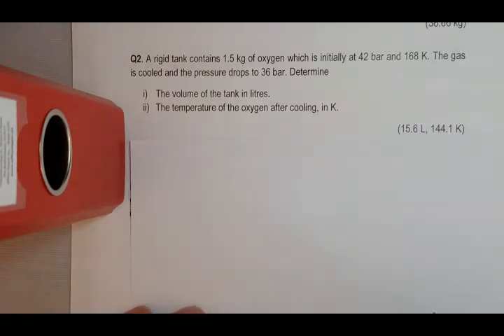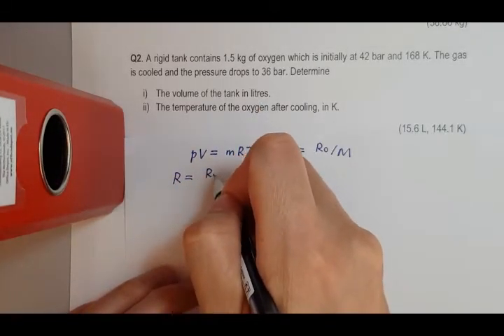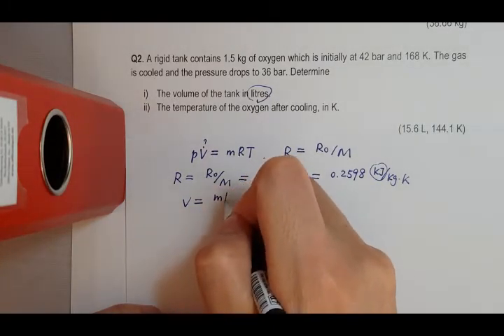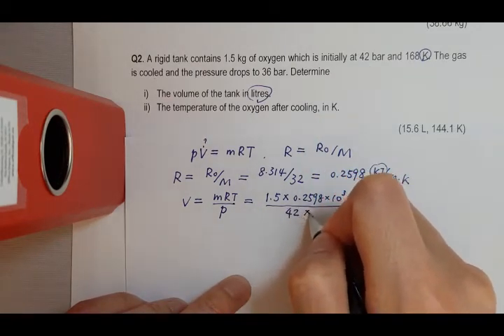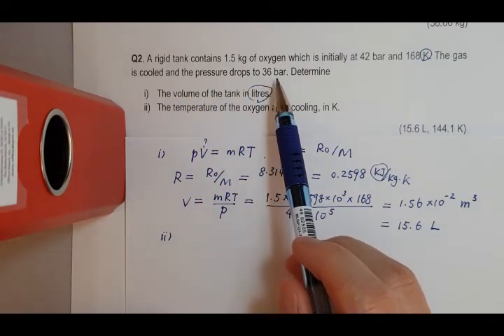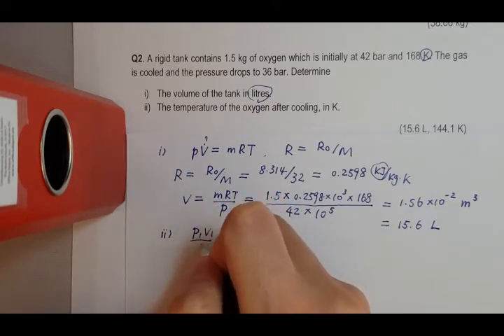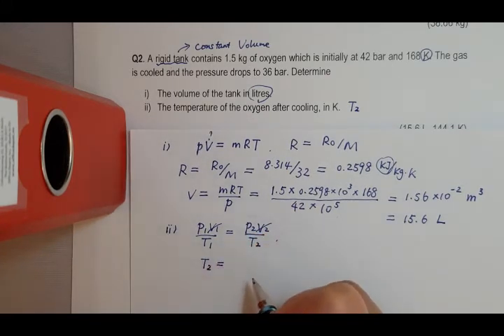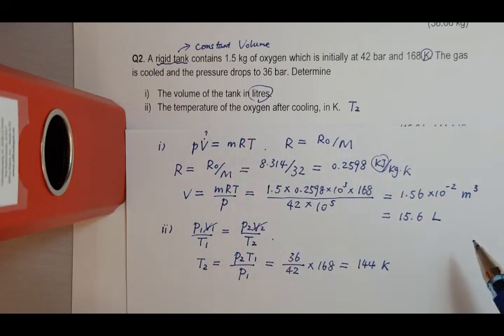Q2 in Tutorial 4 Thermodynamics